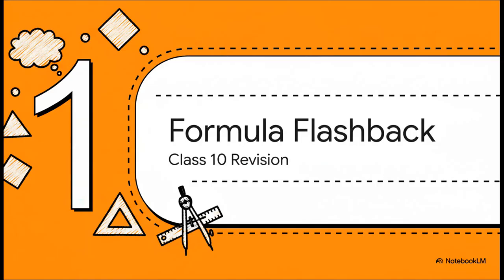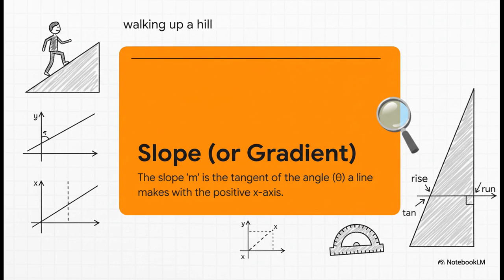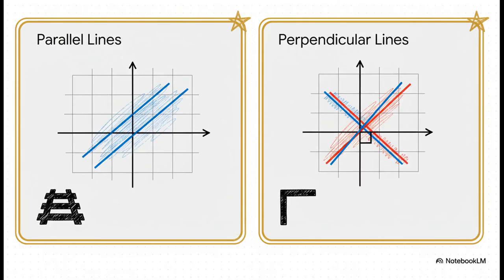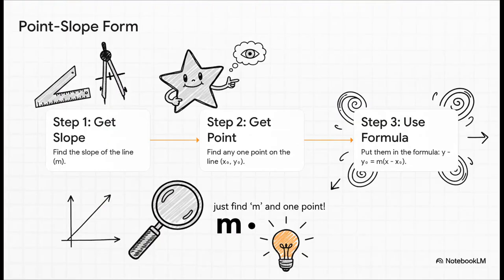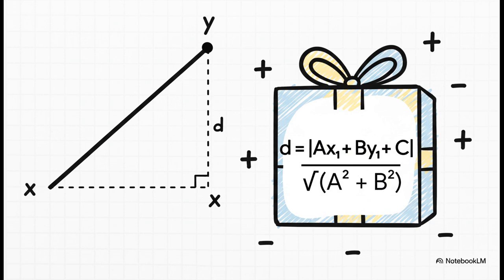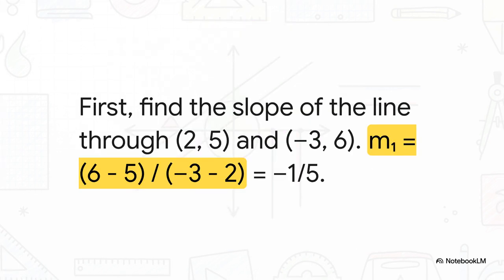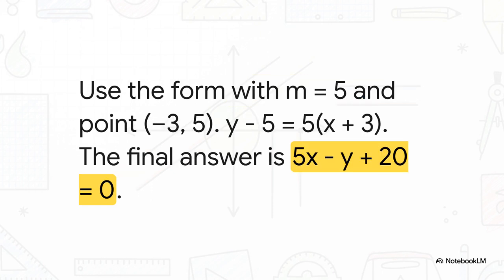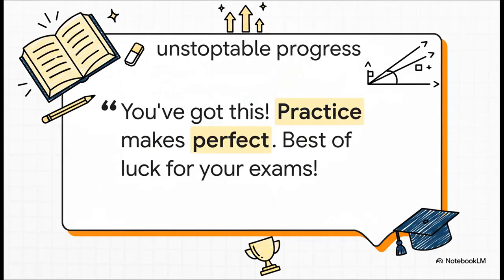STRAIGHT LINES | Class 11 Mathematics Chapter 9 | CBSE NCERT | Quick Revision in 7 Mins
⏰ TIMESTAMPS:
00:00 Intro
01:21 Class 10 Foundation Recap
02:00 Understanding Slope (Gradient)
02:44 Concept of Inclination
03:13 Slope Formula for Two Points
03:49 Parallel and Perpendicular Lines
04:15 Equations of a Straight Line
04:30 Point-Slope Form
04:57 Slope-Intercept Form
05:22 Distance of a Point from a Line
06:06 Step-by-Step Exam Problem
08:00 Summary and Cheat Sheet
08:42 Conclusion & Practice Tips